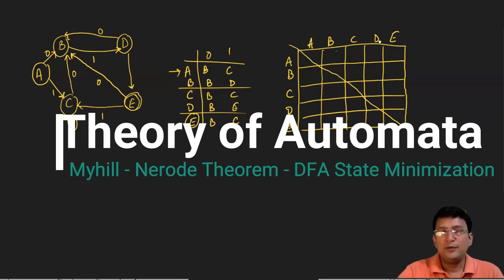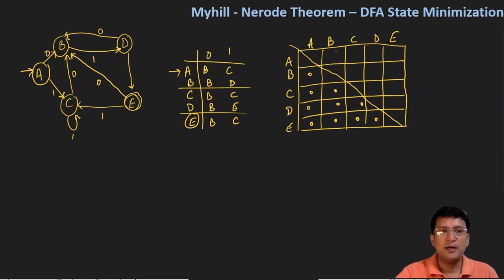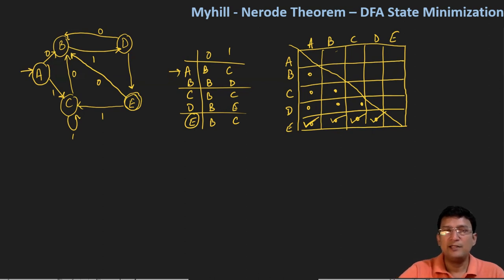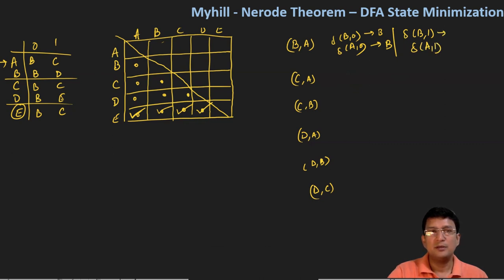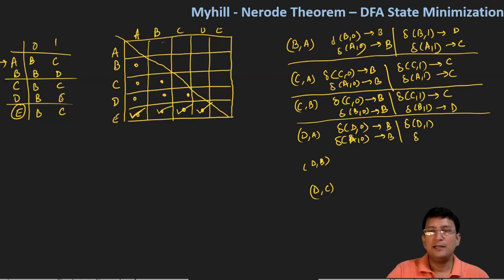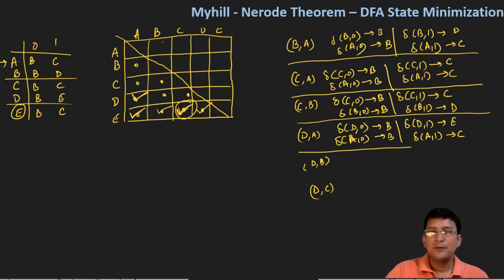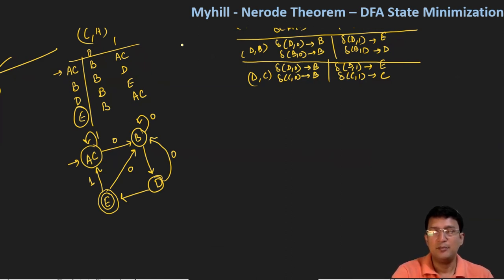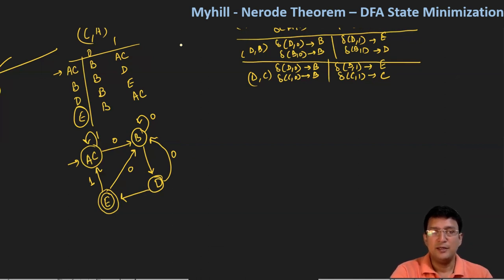Myhill-Nerode Theorem - DFA State Minimization - Example 2